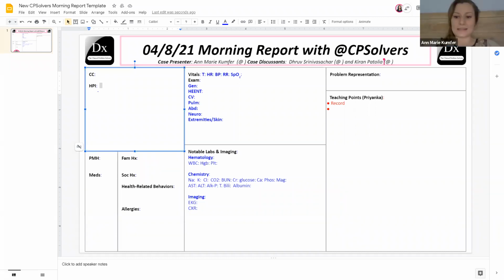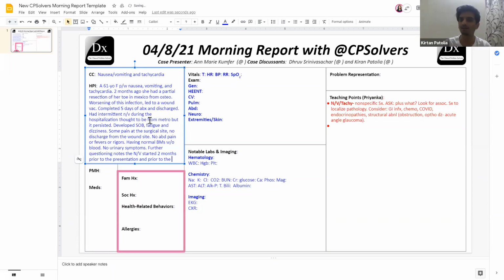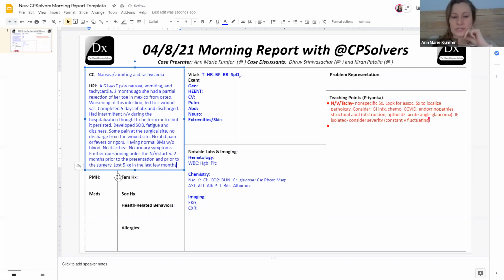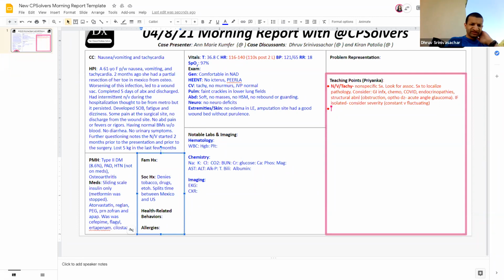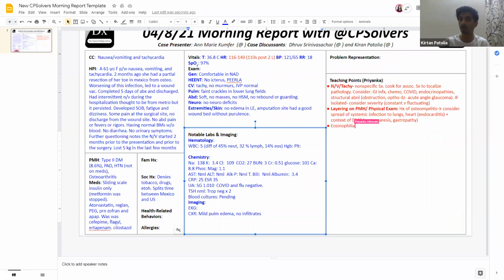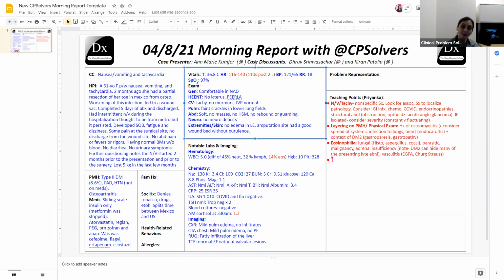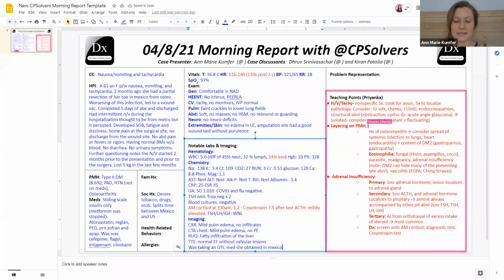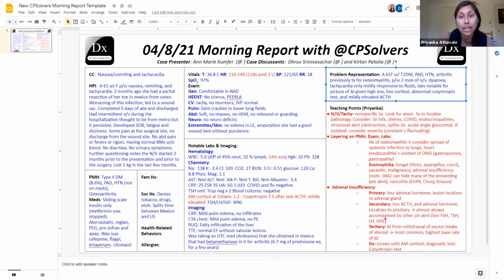April 8, 2021 VMR: nausea, vomiting, and tachycardia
Do you want to get access to even more VMRs?

We want to hear from you on how to improve our products. Please take a minute to fill our form